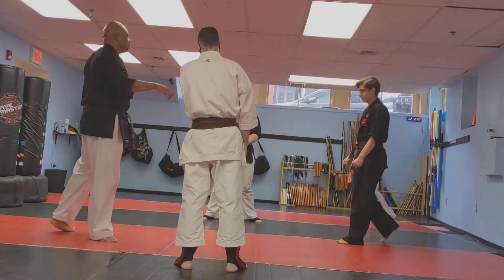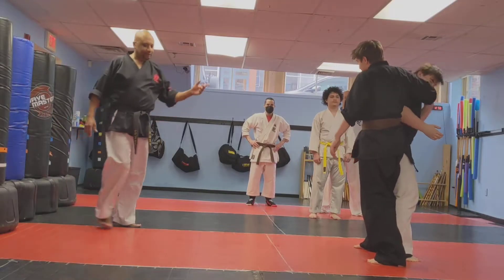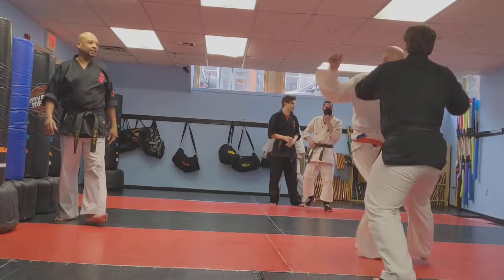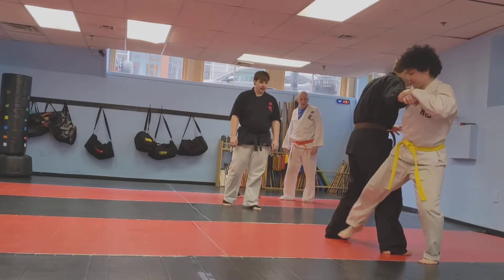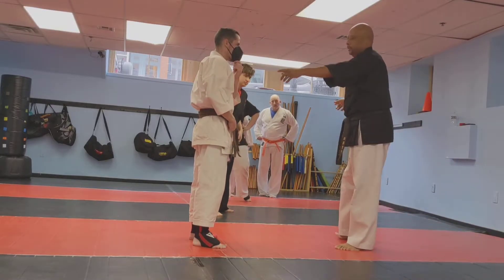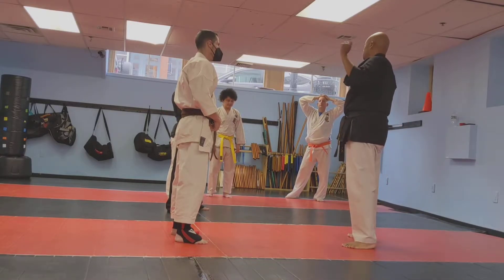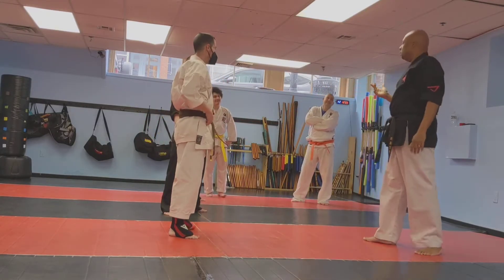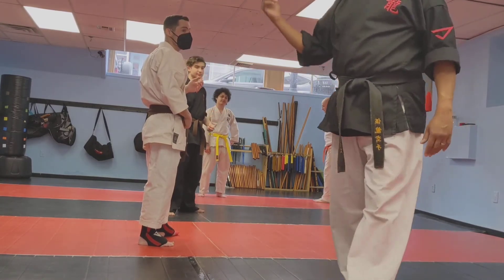Saturday Morning Training